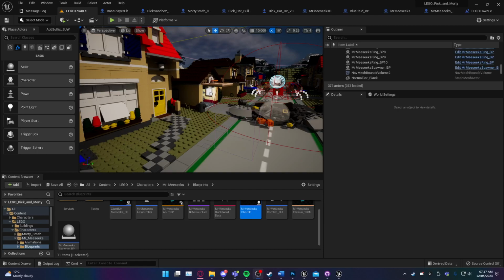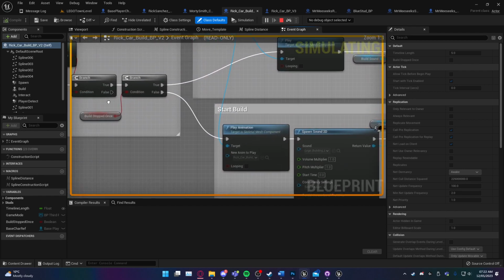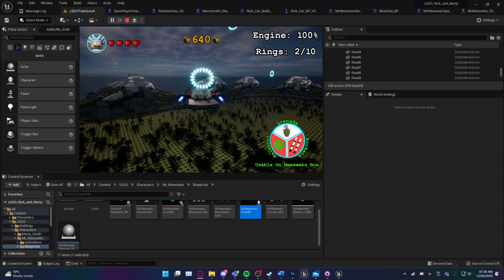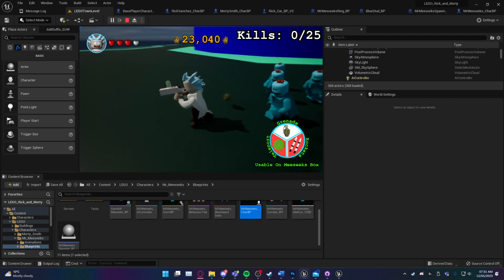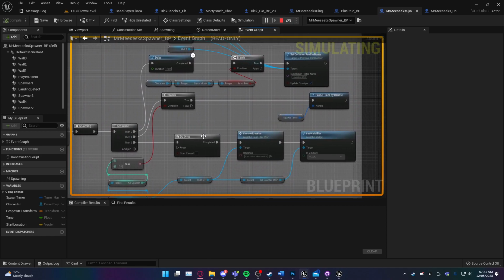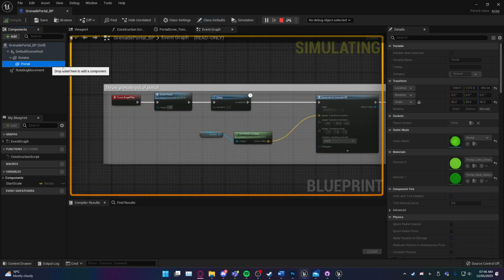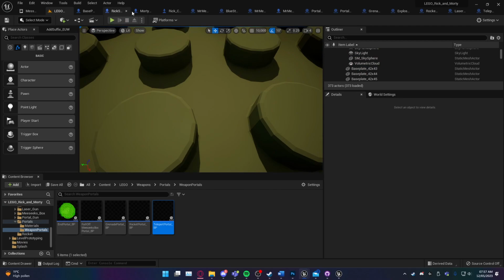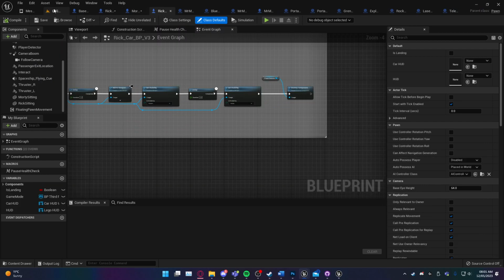LEGO Rick and Morty: Revenge Of The Meeseeks Technical Reflection